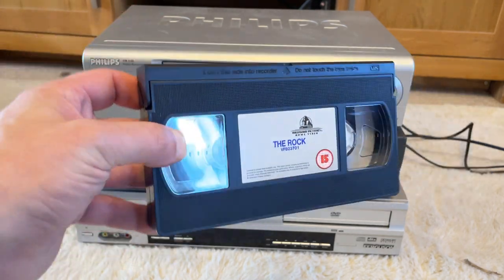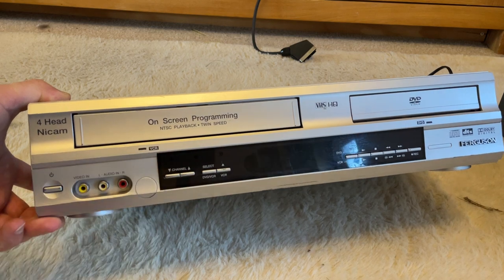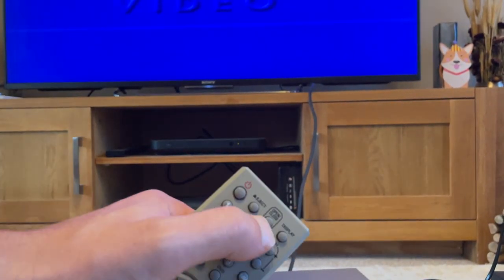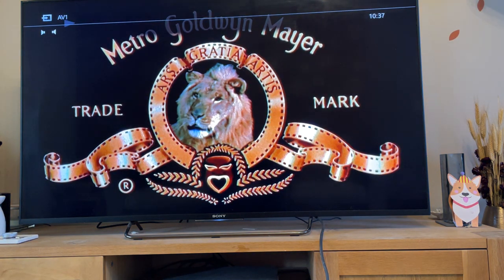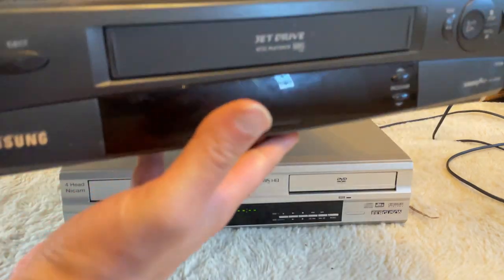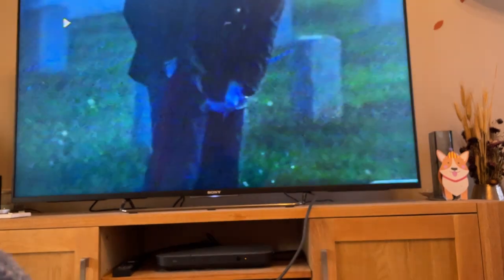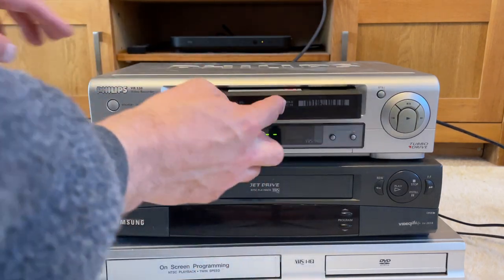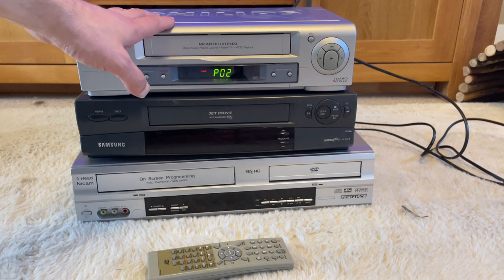Revisiting the VHS Era : Three VCR Player Demos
​@retro_restorations Join me as I revisit the forgotten format of video with these three VHS players. It's extremely uncommon to find these in the home these days, but I love using then to watch my favourite films as I remember! 🔥 Head over to my eBay to grab fantastic retro items

⏰ Time stamps
0:00 Intro
1:27 Ferguson FVD100-D1
7:07 Samsung SV-203B
9:51 Philips VR 530
12:17 Summary